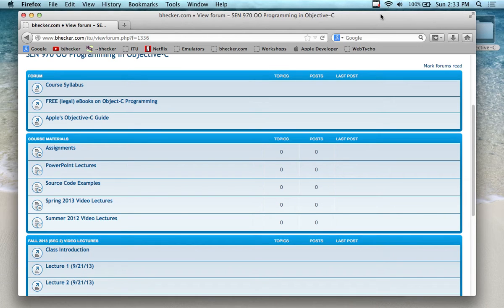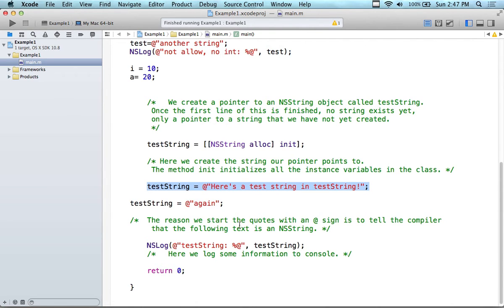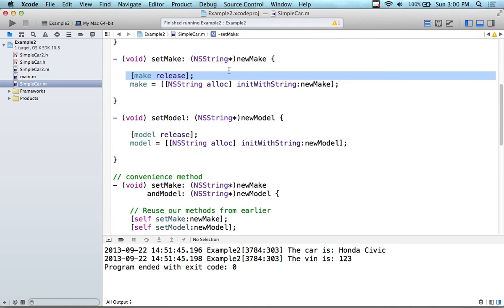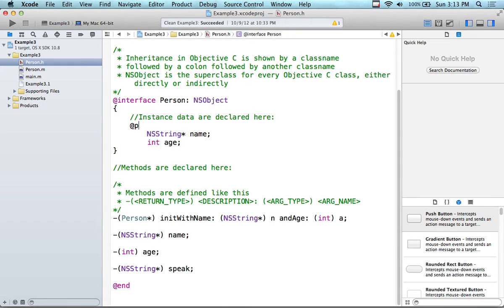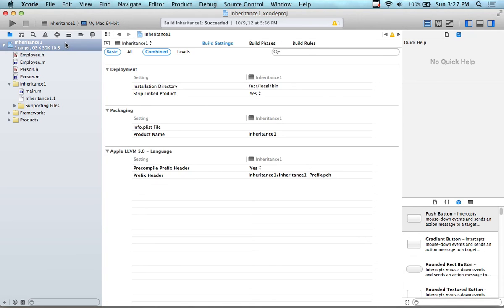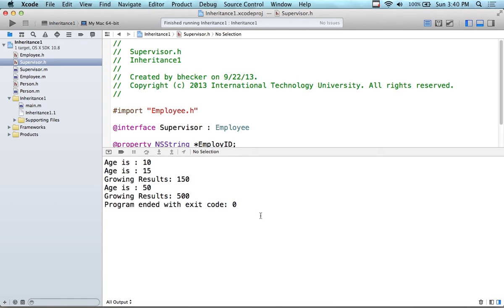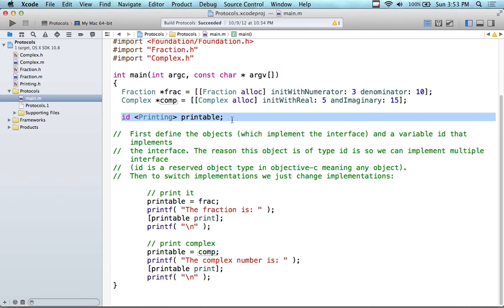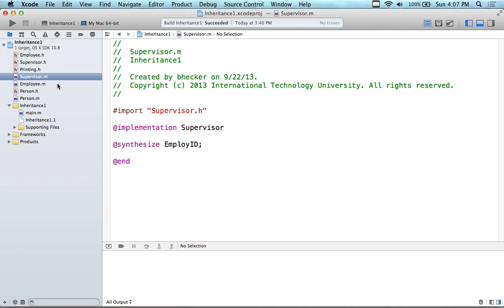Fall 13-1 Objective-C - Lecture 7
This lecture goes through inheritance, protocols, and categories by definition. Examples of class inheritance are provided. How to inherit one class object from another is demonstrated. A protocol example is explained.